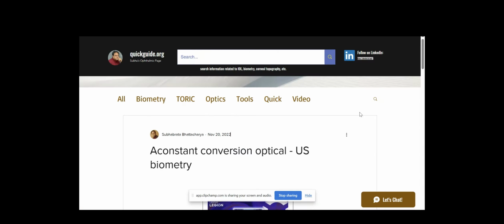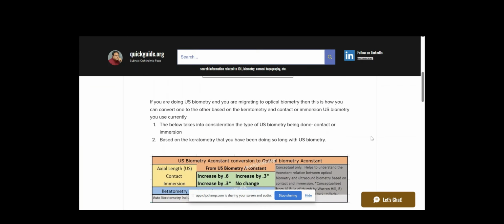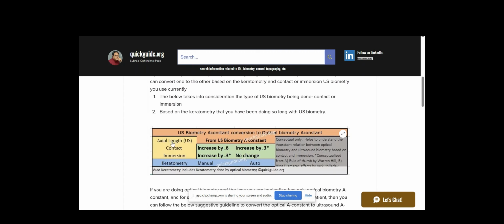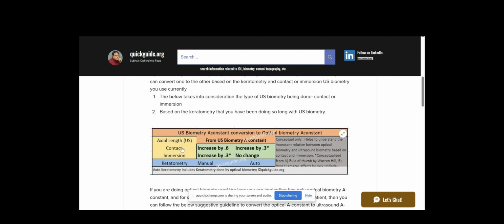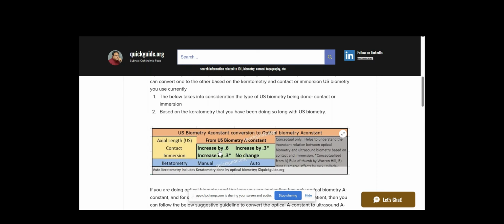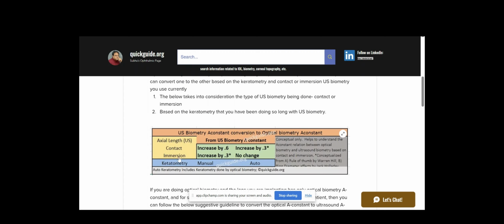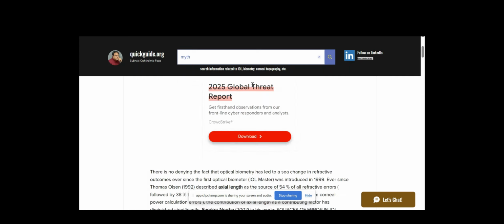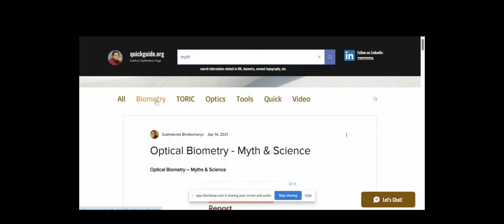A-Constant Conversion Guide: Switching from Ultrasound to Optical Biometry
To optimize your video for search and clinical discovery, use a description that front-loads the key clinical problem and provides direct links to your authoritative resources.

Recommended Video Description
Title: A-Constant Conversion Guide: Moving from Ultrasound to Optical Biometry

Description:
Are you transitioning your practice from ultrasound to optical biometry? Calculating the correct A-constant adjustment is critical for maintaining refractive outcomes. In this video, I break down the clinical "cheat sheet" for managing A-constant shifts when moving between measurement modalities.

In this video, you will learn:

The clinical rationale for A-constant conversion.

The impact of corneal measurement zones (Manual vs. Autokeratometry).

How to adjust for contact ultrasound indentation artifacts.

Conversion protocols for immersion-based biometry.

Timestamps:

0:00 Introduction: The Challenge of A-Constant Conversion

0:47 The "Cheat Sheet" for A-Constant Adjustments

1:13 Manual vs. Autokeratometry: Understanding Measurement Zones

1:39 Adjusting for Contact Ultrasound Indentation

2:34 Contact Ultrasound to Autokeratometry Protocol

3:06 Immersion Ultrasound Conversion Guide

3:27 The Science and Myths of Optical Biometry

4:09 Upcoming "Pearls of Biometry" Series

Related Clinical Resources:
For a deeper dive into the science, myths, and biometry pearls discussed in this video, explore the full biometry article series on quickguide.org:
[Insert Direct Link to your Biometry Section here]